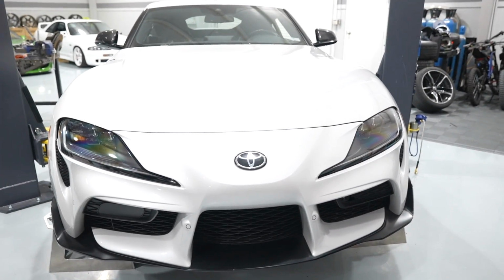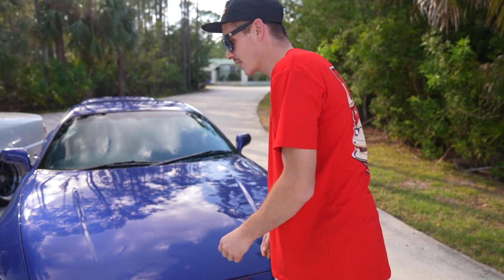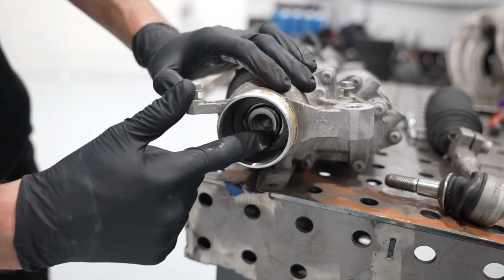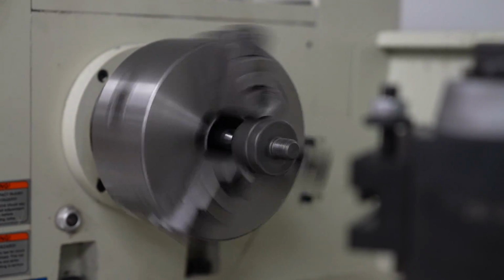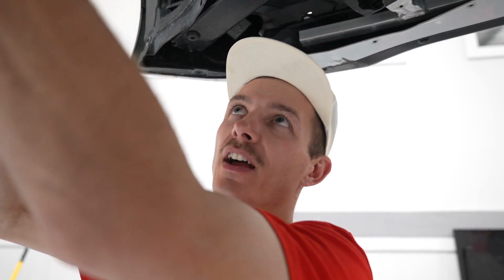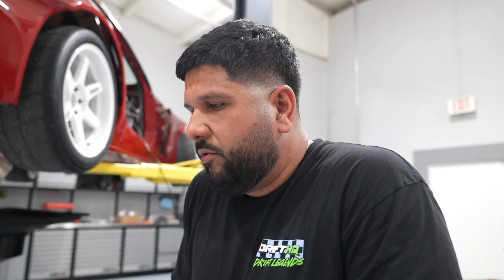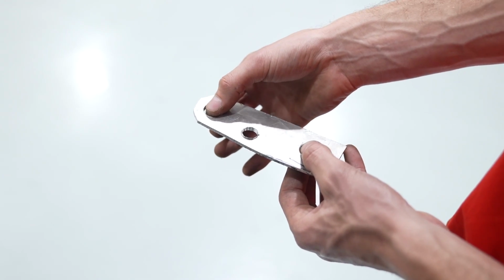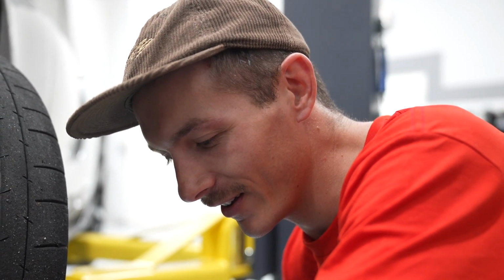Revealing our Best Builds Yet + Designing an Angle Kit!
Never thought I’d get to build a MK4 - so you can bet I’m stoked! NEW GIVEAWAY AND 10 YEAR ANNIVERSARY COLLECTION DROPS TOMORROW AT 3PM EST